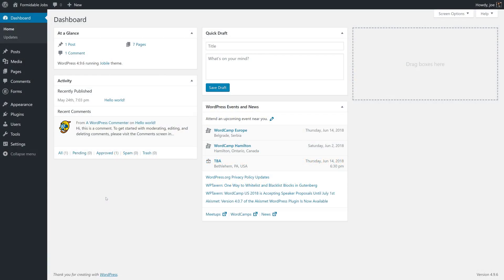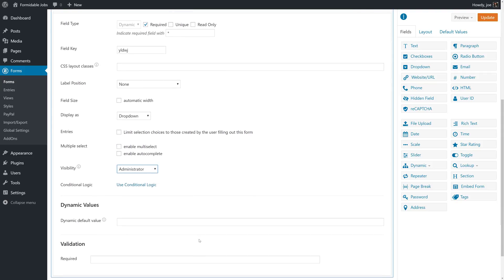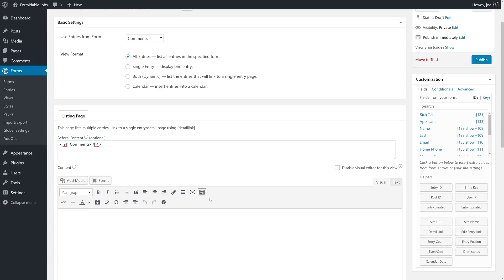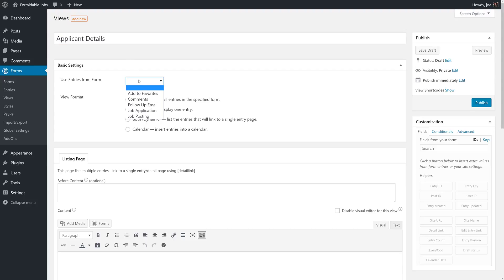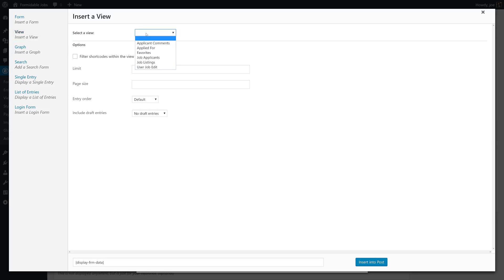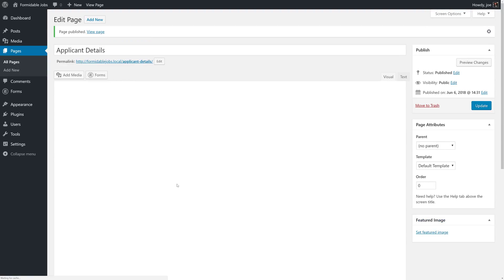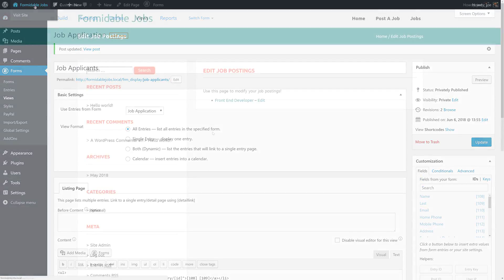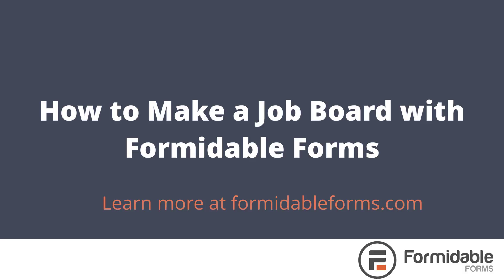How to Build a Job Board in WordPress - Part 11 (Add Comments on Applications)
With Formidable Forms, you can create all kinds of applications, even your own job board! This is Part 11 of our multi-video tutorial

Learn how to allow the job poster to make internal notes on each job application. This tutorial uses Formidable Forms for the best WordPress forms and web application builder.